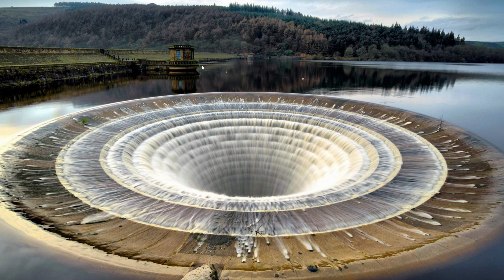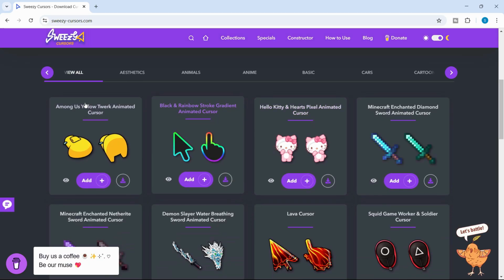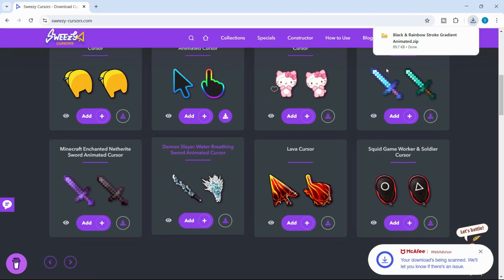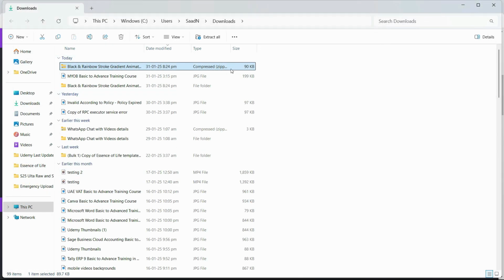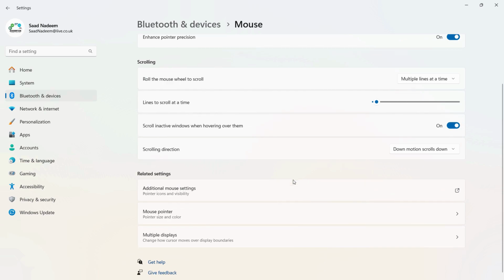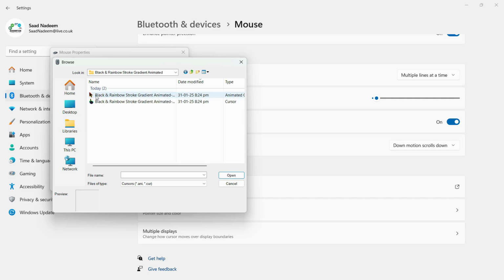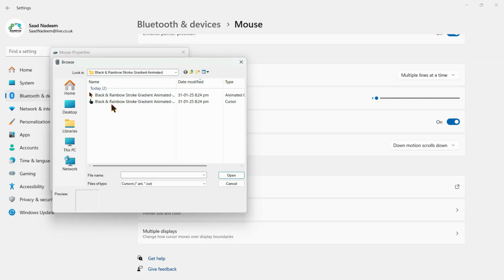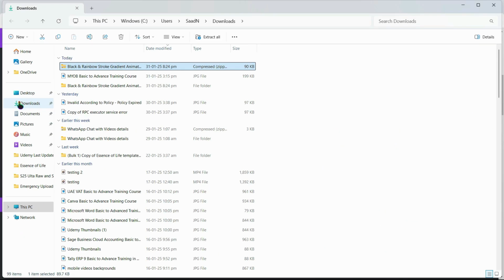How to Change Mouse Cursor in Windows | Customize Your Pointer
Learn how to change your mouse cursor in Windows and customize its look. This guide covers different cursor styles, sizes, and colors for better visibility and personalization.

📌 What you'll learn:

How to change the mouse cursor in Windows 10 & 11
How to customize cursor size, color, and design
How to download and install custom cursors